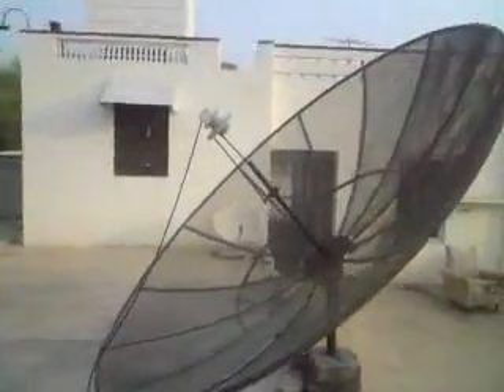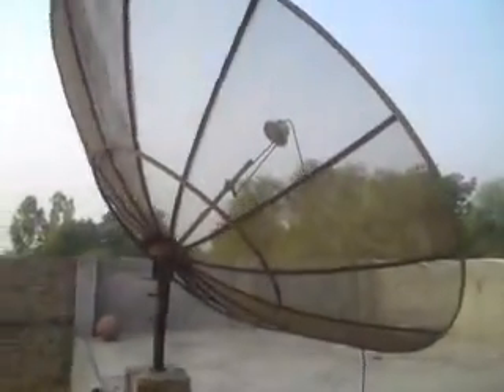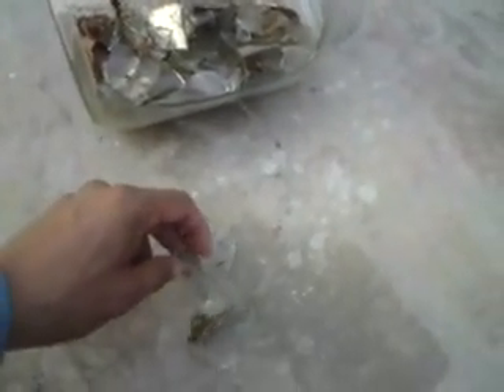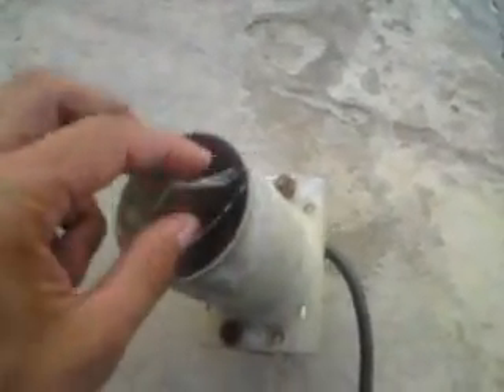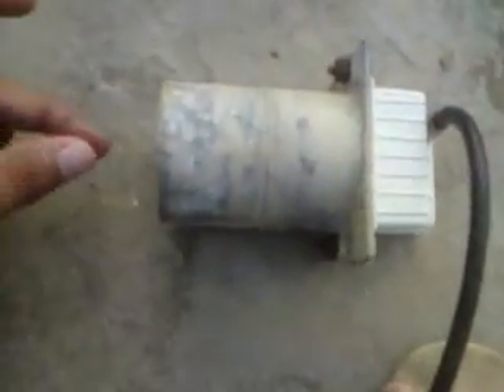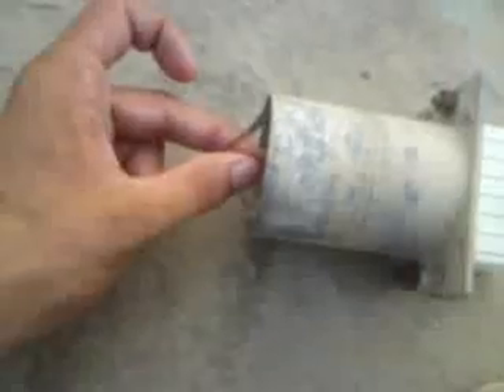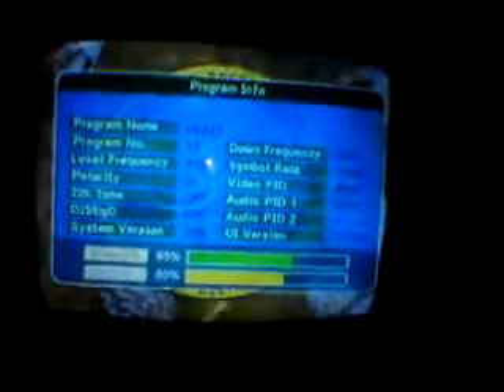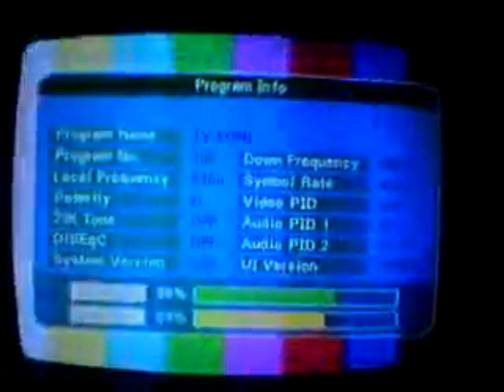setting dish to get ren tv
this video shows the method of inserting a piece of glass inside the feedhorn to set the dish to 49 degree